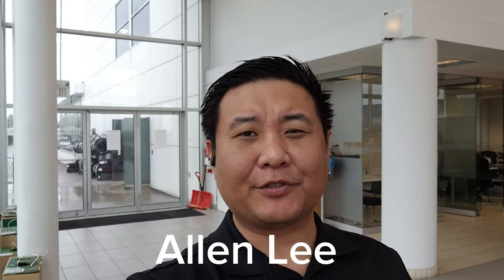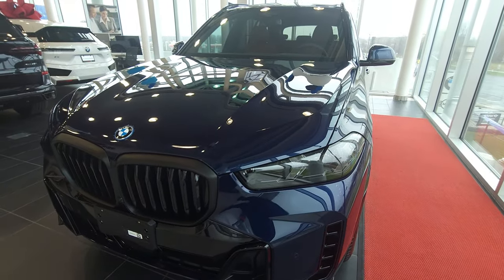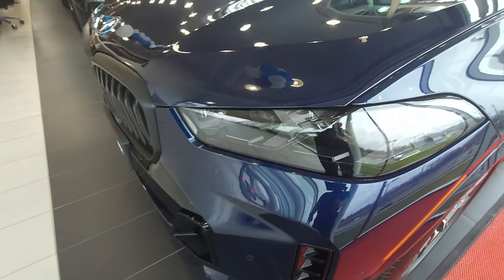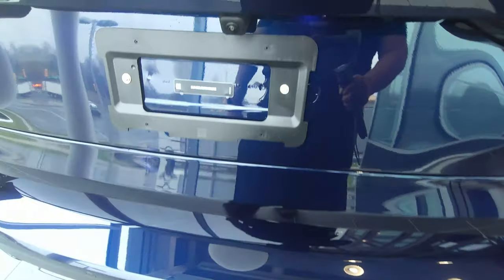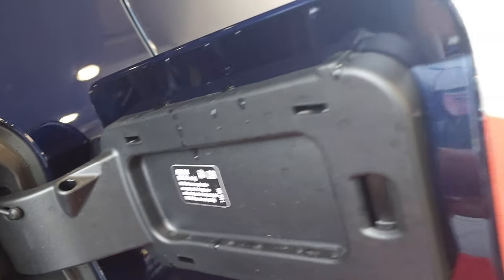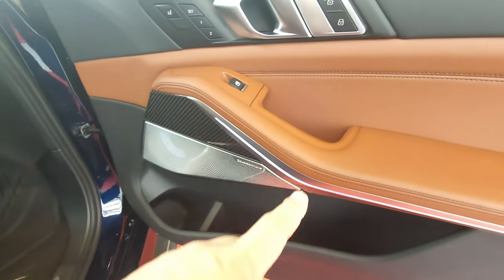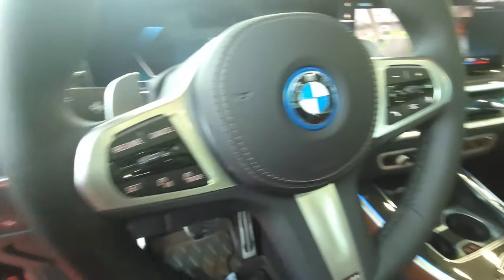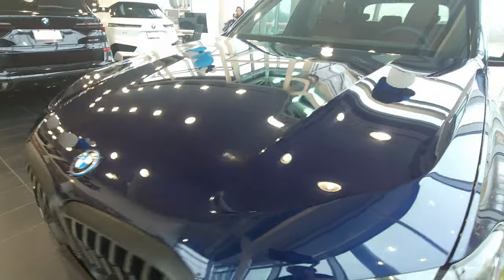NEW ARRIVAL! 2024 BMW X5 xDrive50e Tanzanite Blue Metallic on Tartufo Merino Leather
The lovely 2024 BMW X5 xDrive50e in Tanzanite Blue Metallic on Tartufo Merino Leather!  This X5 is fully equipped, M Sport Pro, Advanced Driver Assistance and Bowers and Wilkins Audio!  What do you think of this spec?

Congratulations Warsame family!

Canadian Pricing:
43EU - 2024 BMW X5 xDrive50e - $90,500.00
SP-BLD - No Charge Scheduled Maintenance 3yr/60k - $0.00
ZGU - Premium Excellence Package - $13,500.00
ZQX - M Sport Package  - $2,500.00
ZQZ - M Sport Pro Package - $1,500.00
ZYU - Advanced Driving Assistant Package  - $2,500.00
1TD - 20inch Wheels, Star-Spoke, 740M, Orbit Grey, Burnished, A/S RFT - $0.00
319 - Universal Garage Door Opener - $300.00
418 - Luggage Compartment Package - $200.00
4MC - Carbon Fibre Trim - $1,000.00
6F1 - Bowers & Wilkins Diamond Surround Sound System w/ZGR - $4,900.00
776 - Alcantara Anthracite Roofliner - $0.00
C3Z - Tanzanite Blue Metallic - $1,000.00
VATQ - BMW Individual Tartufo Merino Leather w/ ZGU $0.00